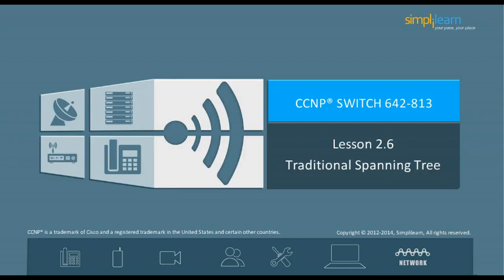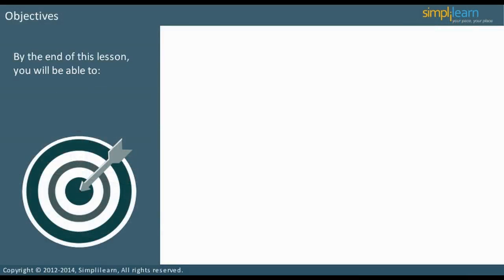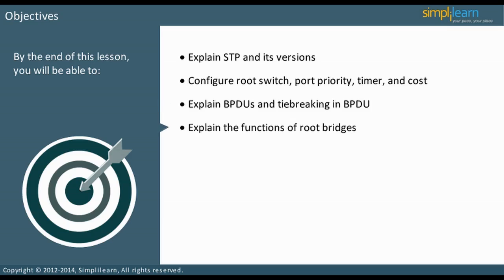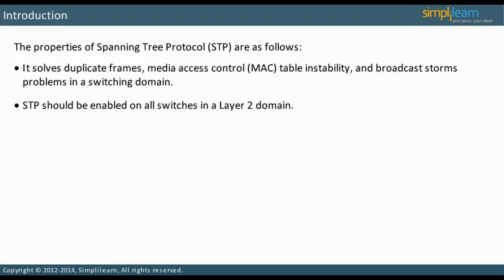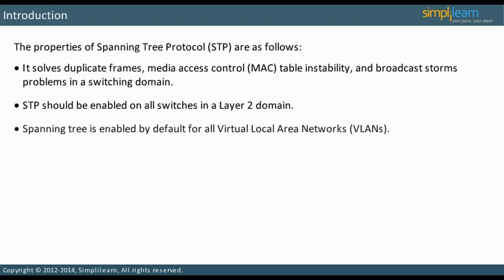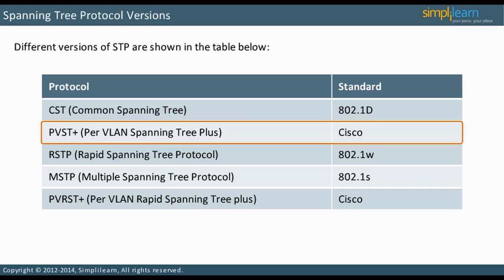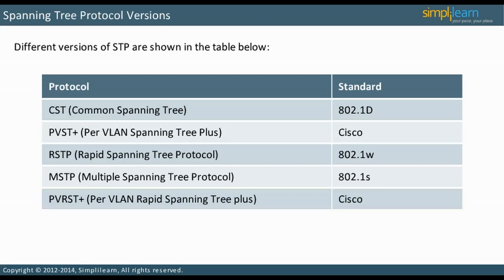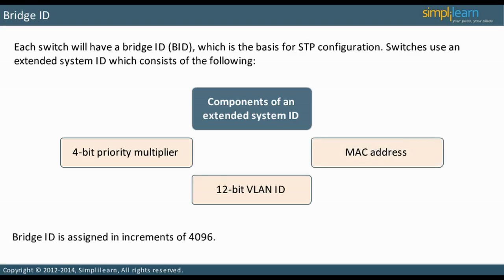What is Traditional Spanning Tree? | Spanning Tree Protocol (STP) | STP Versions | Simplilearn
️️🔥 Professional Certificate Program in Cybersecurity, delivered by Simplilearn in collaboration with Purdue University

✅ Key Features
- 8X higher interaction in live online classes conducted by industry experts